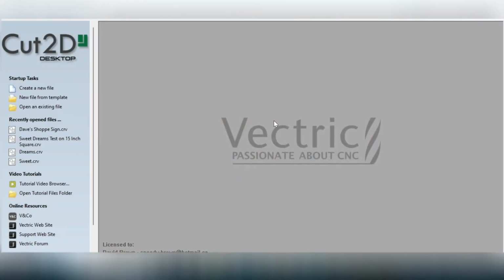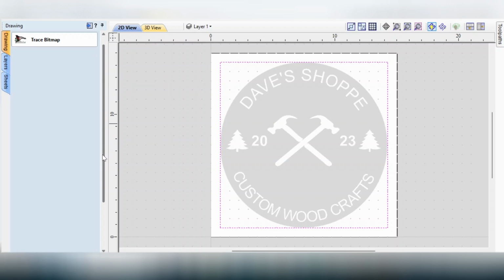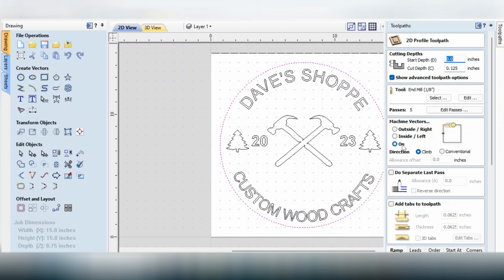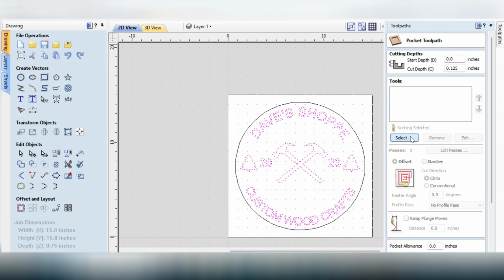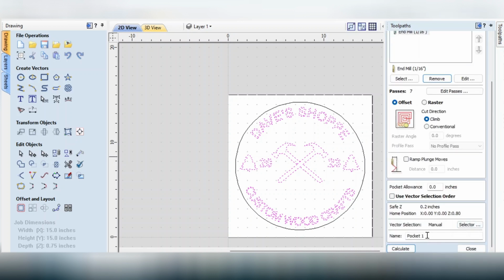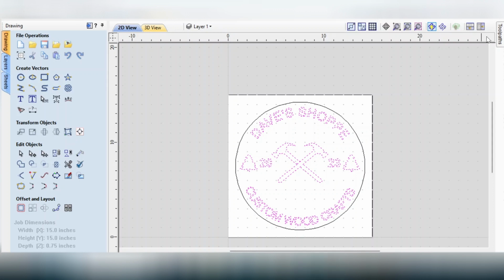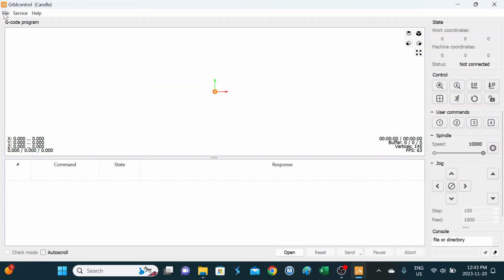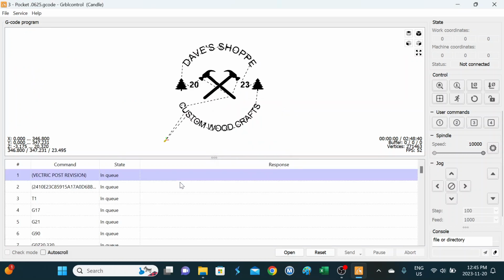Ep 5: Shoppe Sign Design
On this episode, I'll show you how I took my sign design and created the G-code to run the CNC machine that will carve into the wood.

I'll walk through some of the steps involved using the Vectric Cut2D program to transform the sign design into the toolpaths. I'll then show you what the toolpaths look like in the Candle G-Code software.